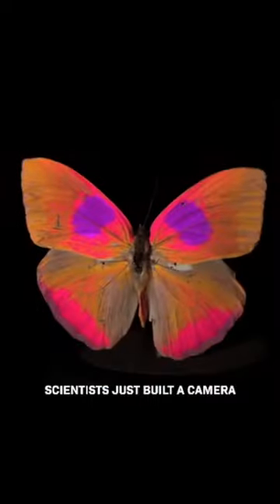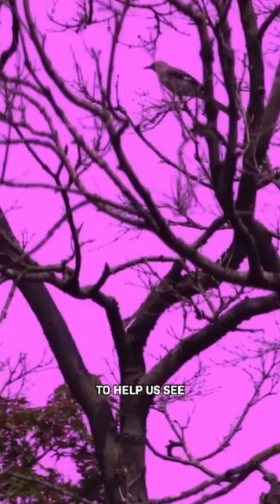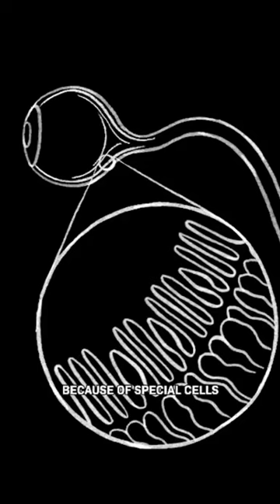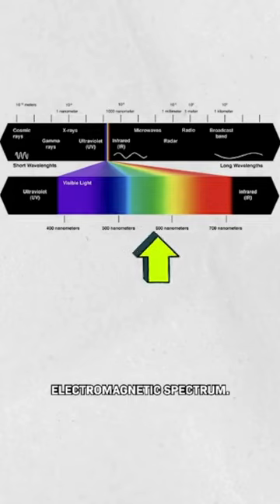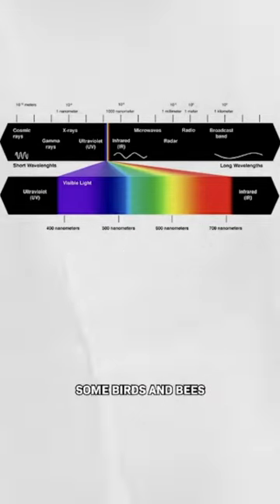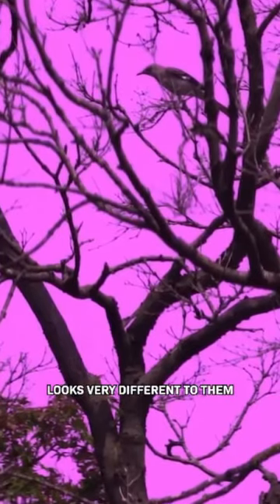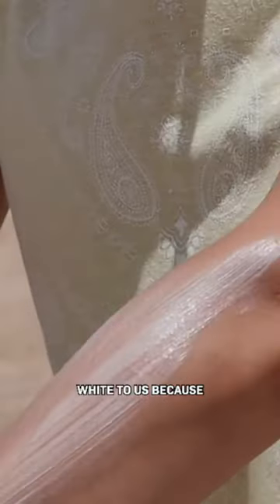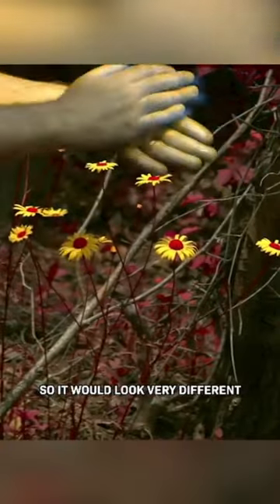This is how animal see the world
Different animals perceive the world in unique ways due to variations in their sensory systems and adaptations to their environments. Here's a simplified overview of how some animals see the world: